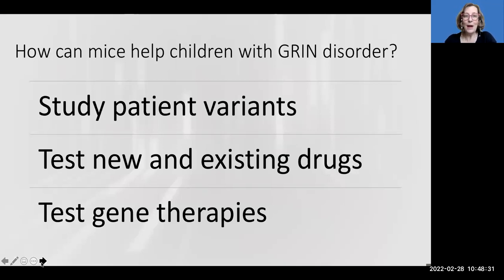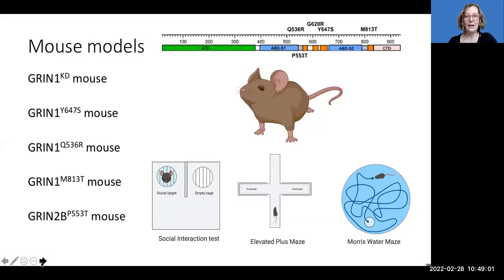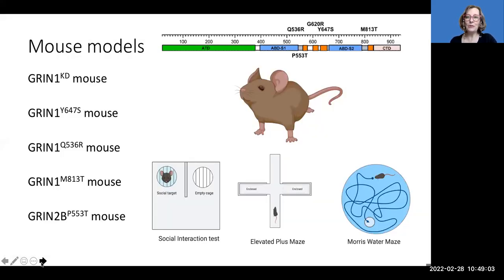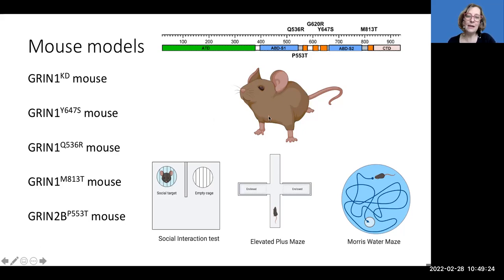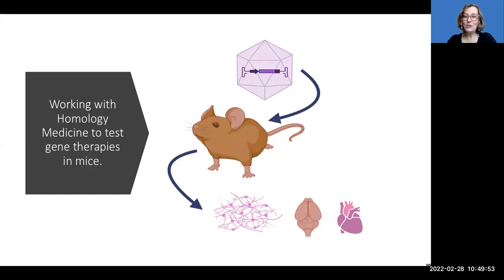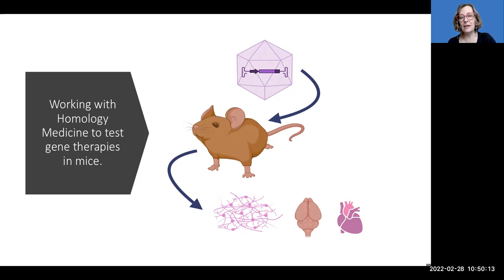Meet the Researcher - Dr. Amy Ramsey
Dr. Amy Ramsey, a member of the CureGRIN Scientific Advisory Board, is an Associate Professor in the Department of Pharmacology and Toxicology at the University of Toronto. She developed a mouse model with a genetic deficiency of NMDA receptors caused by a mutation in Grin1.